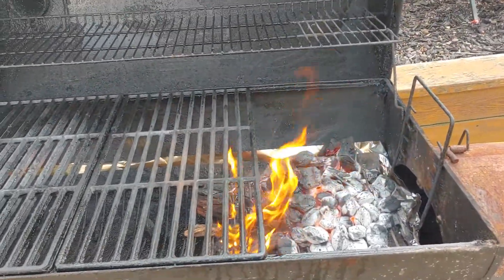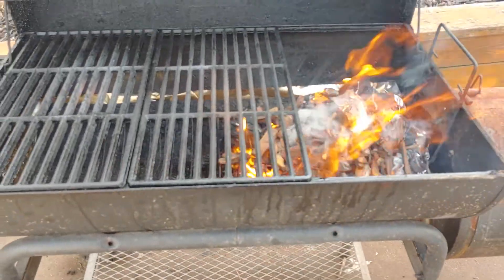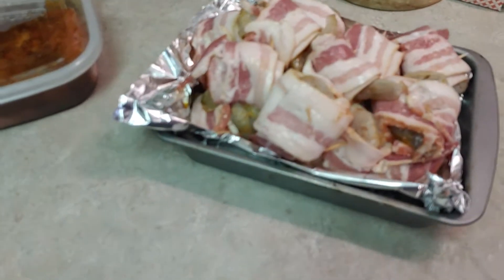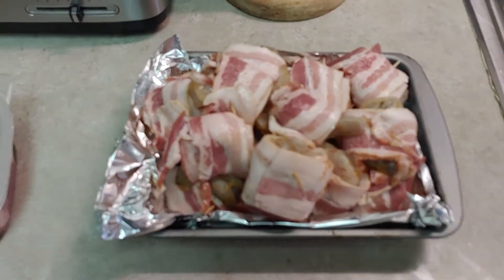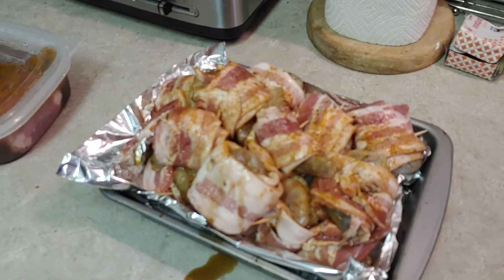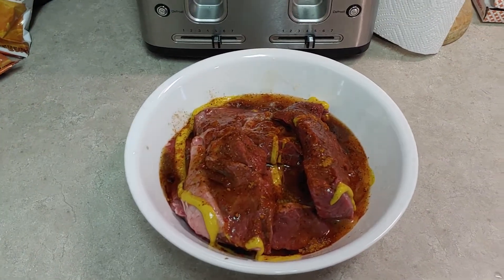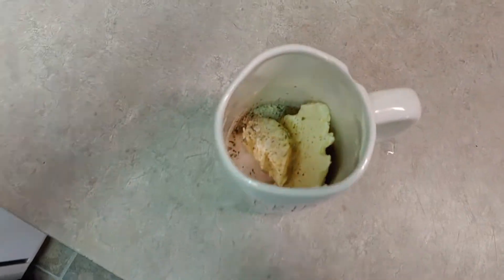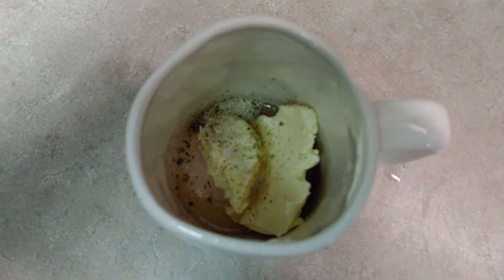Original recording date 3/19/20. Shrimp wrapped by bacon challenge 1.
Y'all know I'm willing to try anything but fish!! Check me out as I does it on the grill!!  Miss you homie, I'm keeping the legacy going when others aren't!